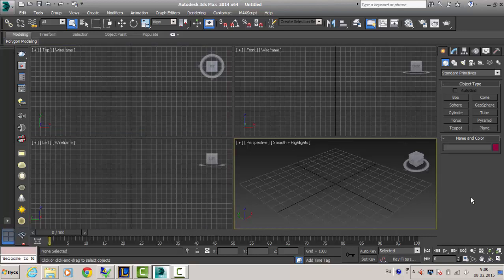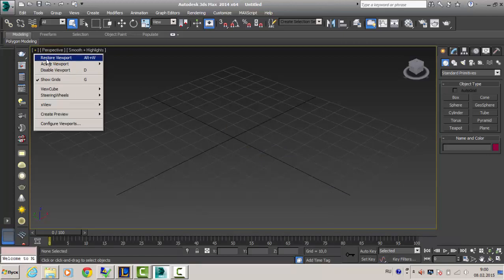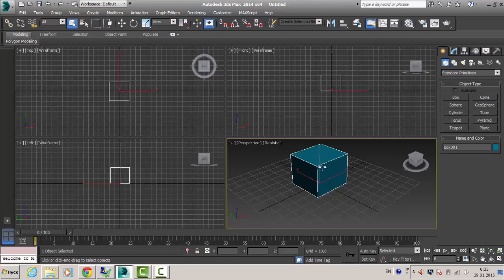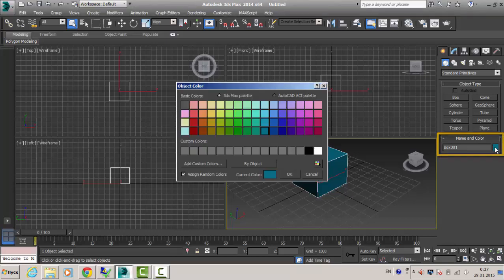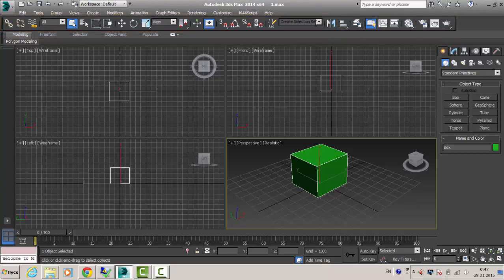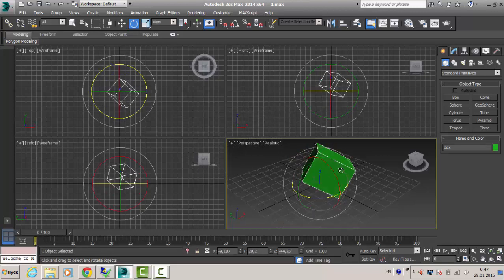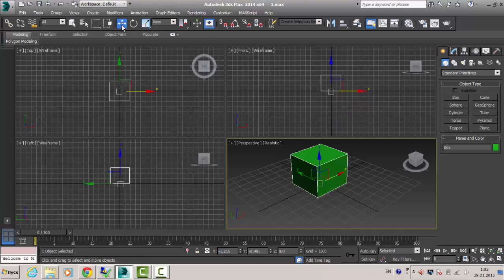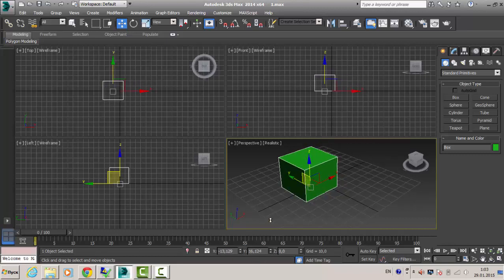3ds max 2014 tutorials for beginner - 2 - Viewports & Tools & Objects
3ds max tutorials for beginner

Hello Guys And Welcome once More To My Channel And In This Tutorial Im Going To complete The frist Tutorial wich Is How to Maximize And Minimize ViewPorts , And We also Going To Learn How to create Objects And Apply Colours On them And How to Use Tool Wich Are : select Object Tool , Move Tool , Roatate Tool ,Scale Tool .